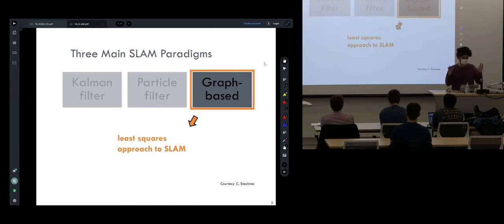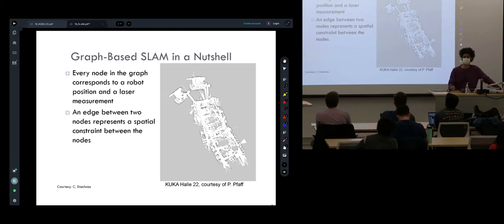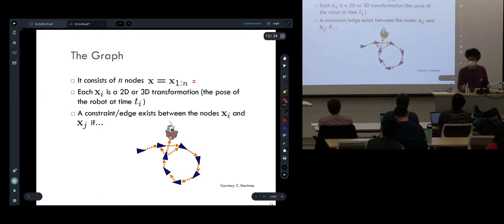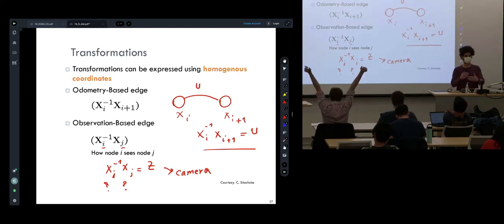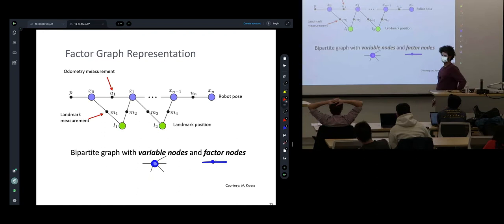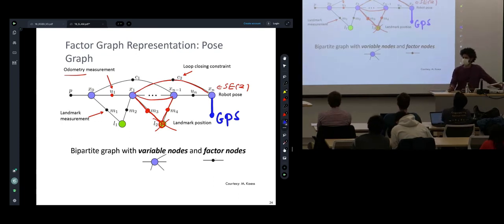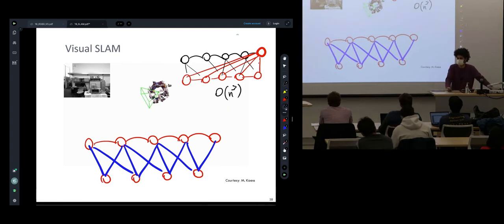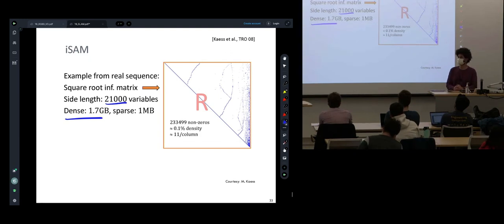Lecture 19-SLAM I